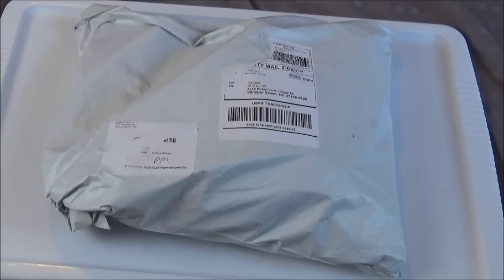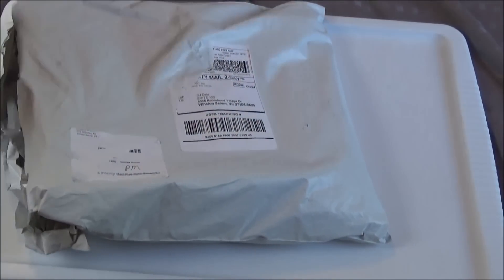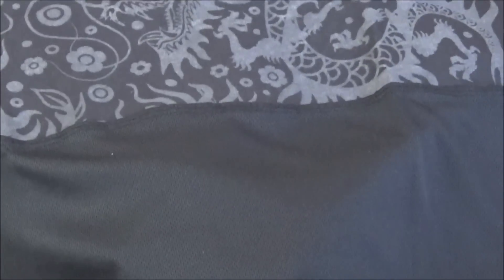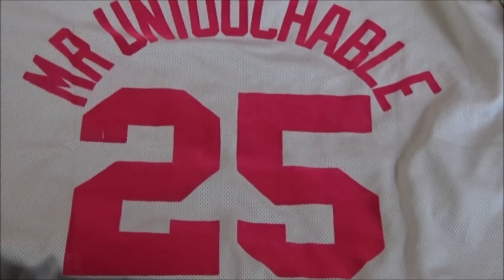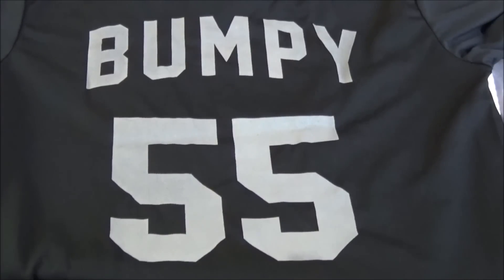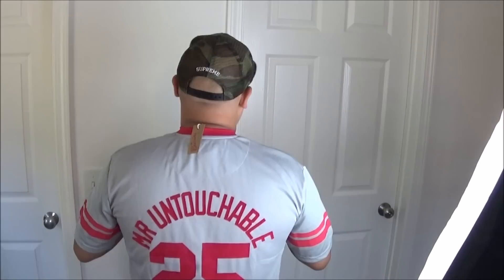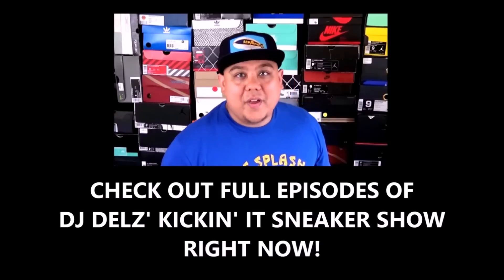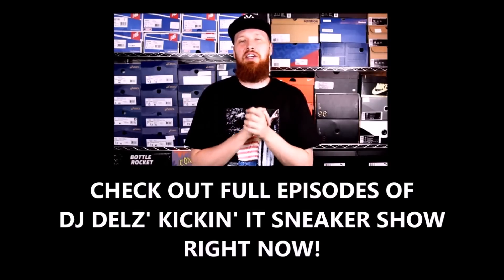Dj Delz Mail Unboxing # 6 Cousins Brand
Want to  mail Delz something? Send to :
Attn: Dj delz
5335 Robinhood Village Dr
Suite 133